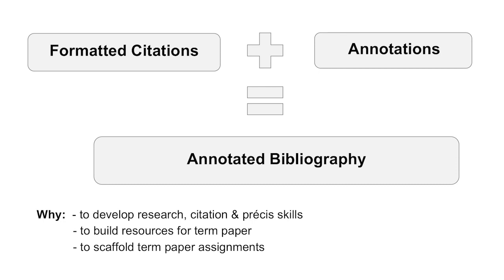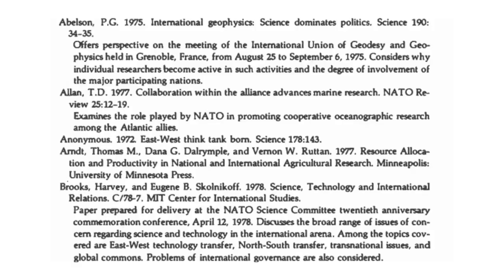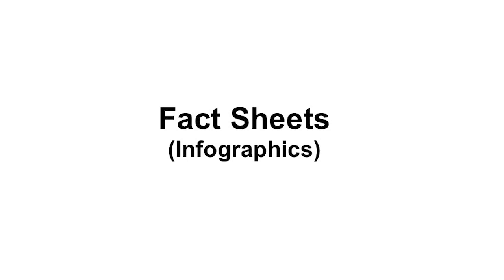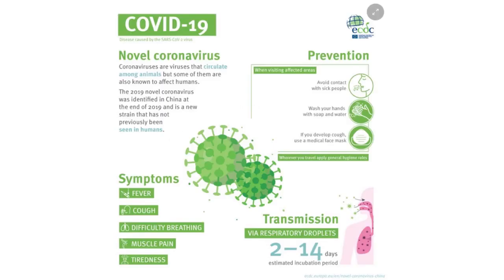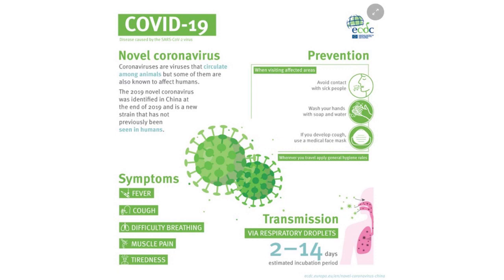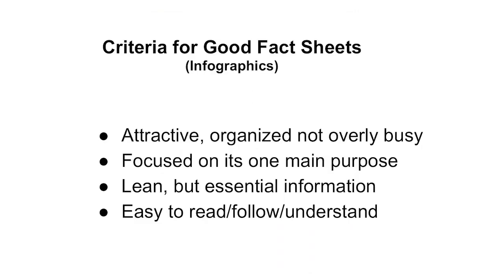Pedagogical Webinar - Alternative Assessments - Part 1